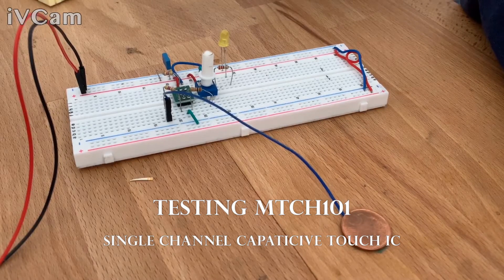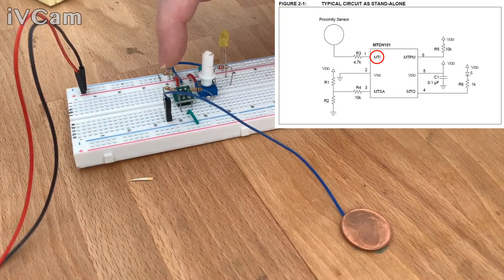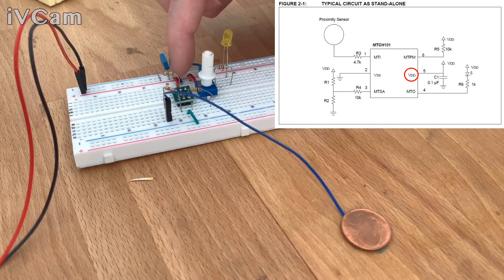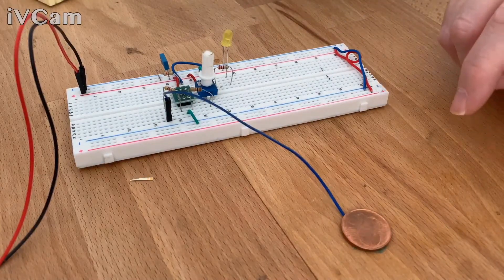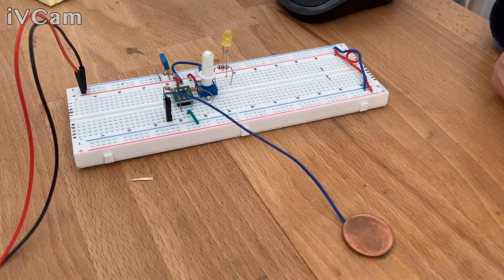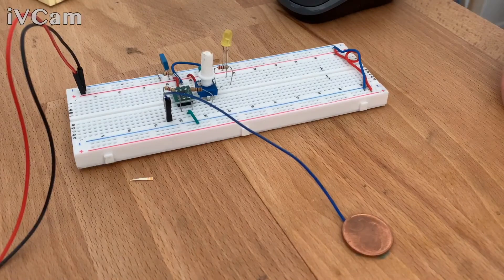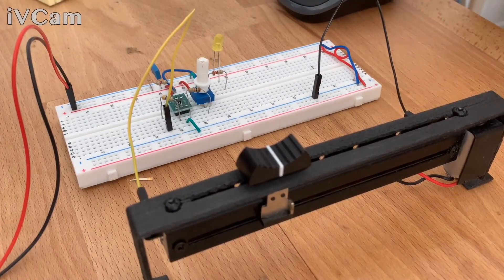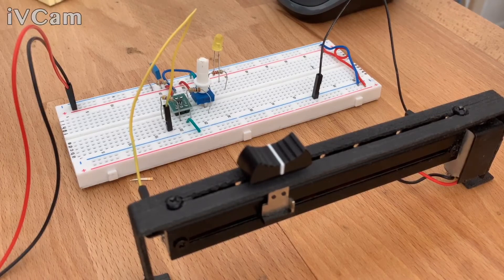Testing MTCH101 Single Channel Capacitive Touch IC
Return of experience for a MTCH101 IC test with explanation of the components and  circuit structure